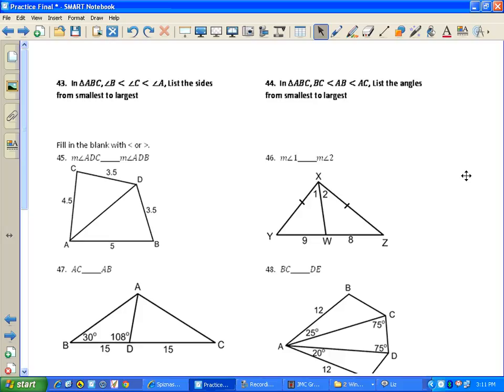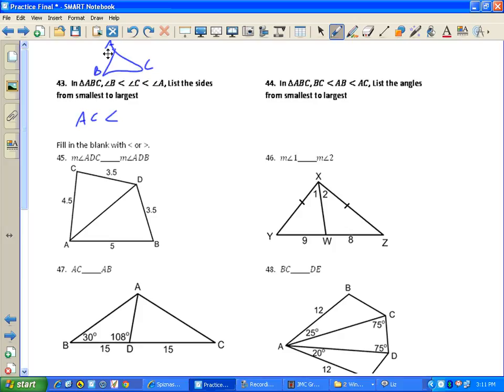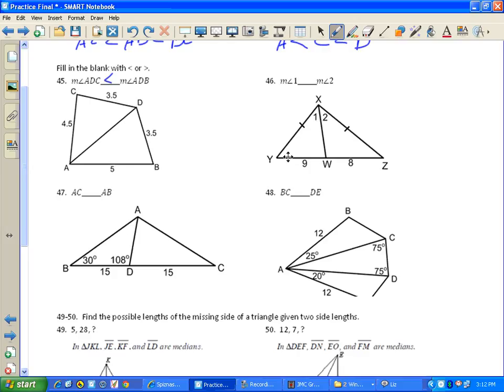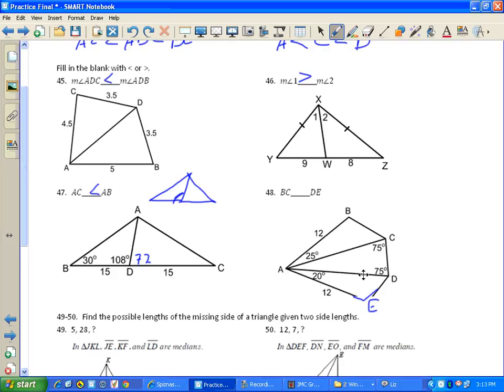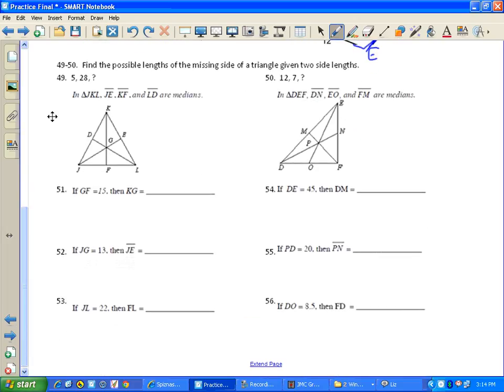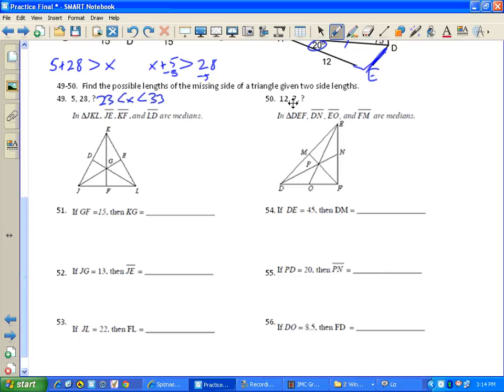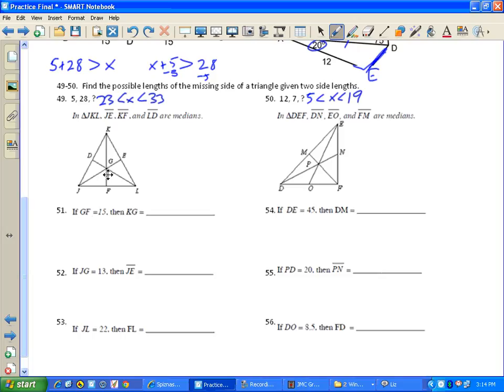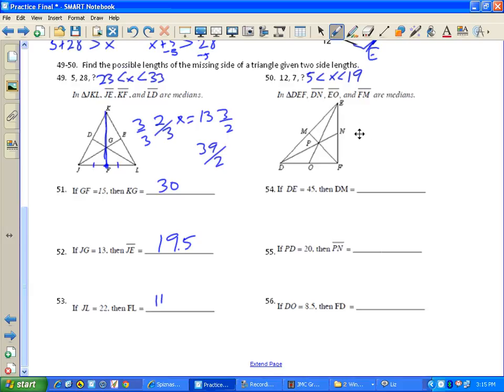Practice Midterm Pg 6